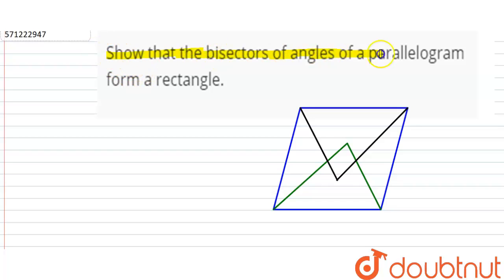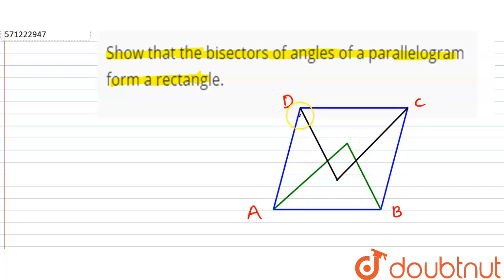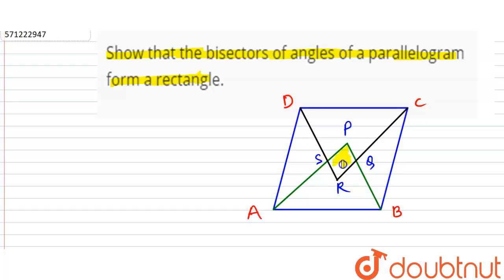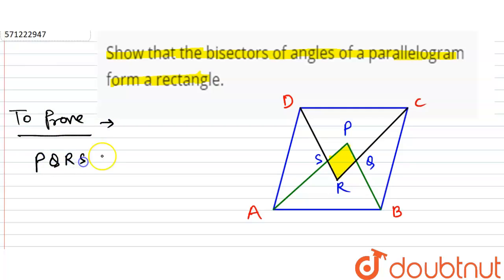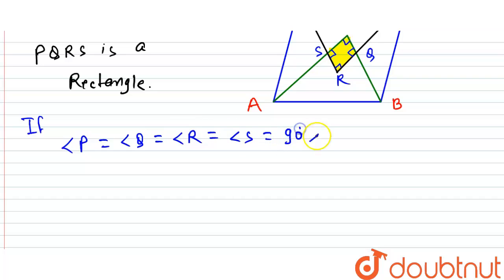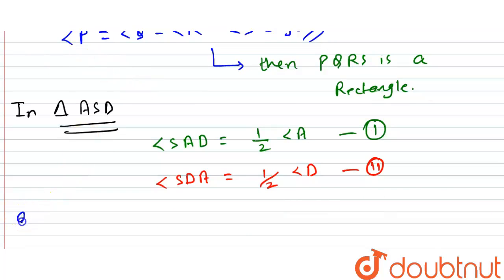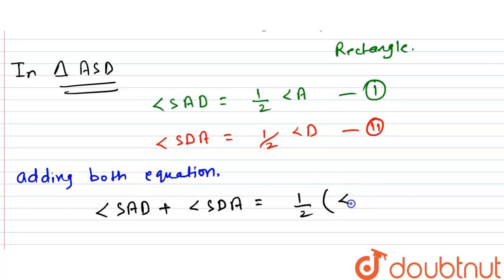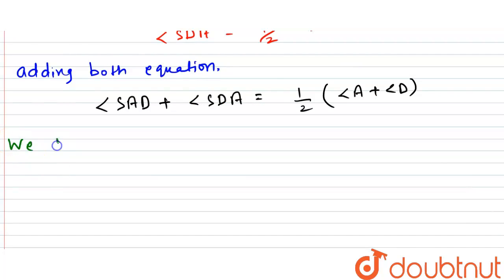Showthat the bisectors of angles of a parallelogram form a rectangle. | 9 | QUADRILATERALS | MAT...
Showthat the bisectors of angles of a parallelogram form a rectangle.
Class: 9
Subject: MATHS
Chapter: QUADRILATERALS
Board:CBSE

👉 Have Any Query? Ask Us.